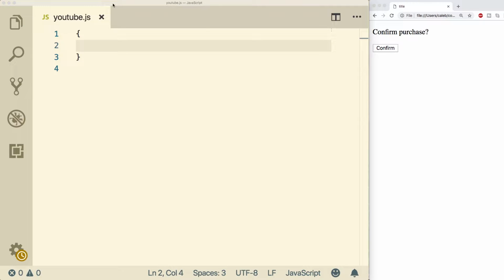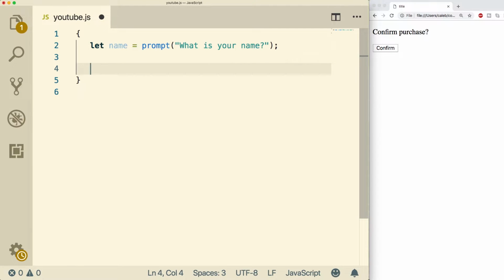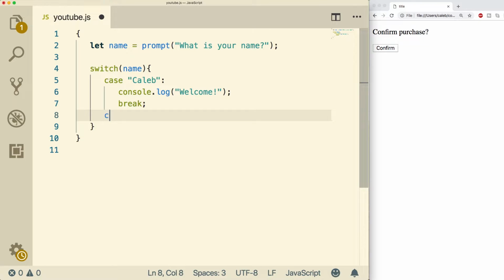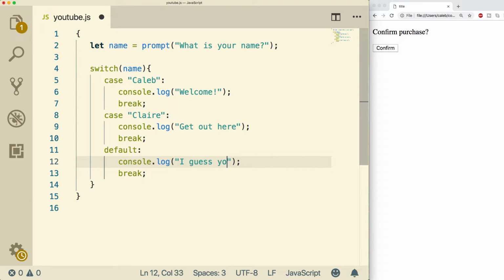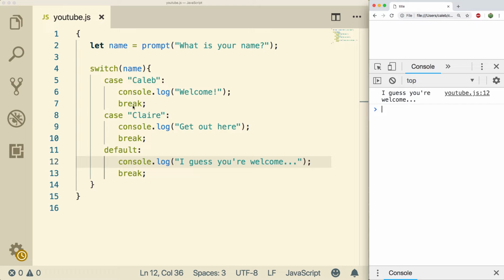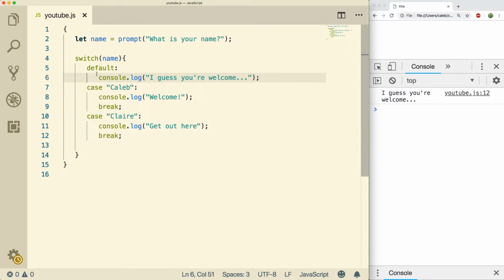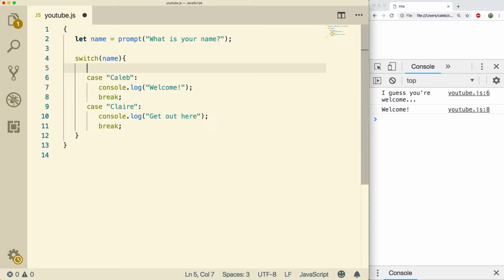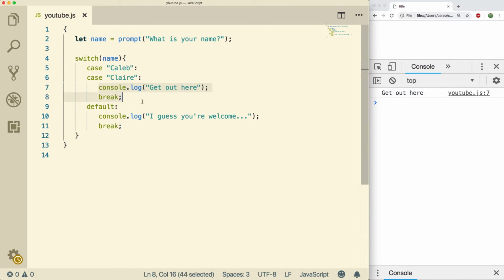JavaScript Programming Tutorial 27 - Switch Statement